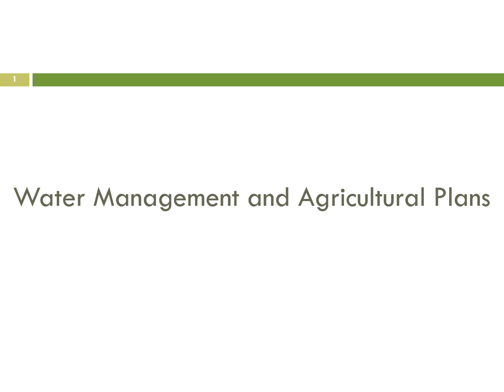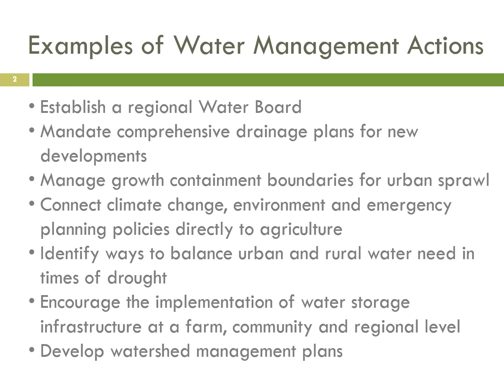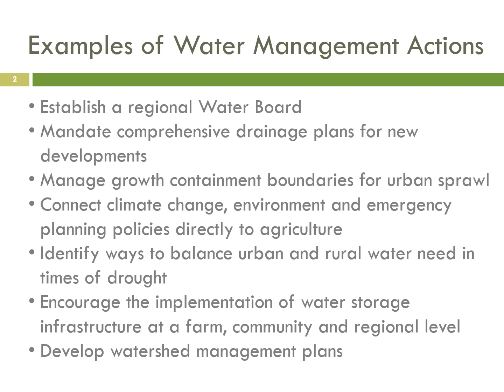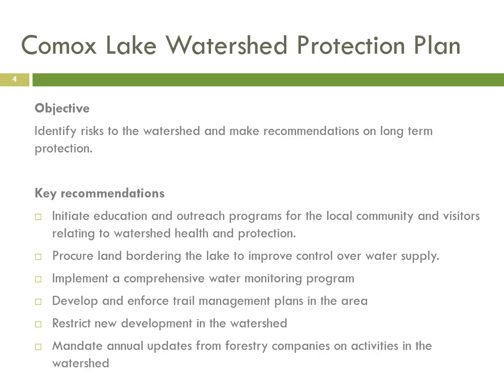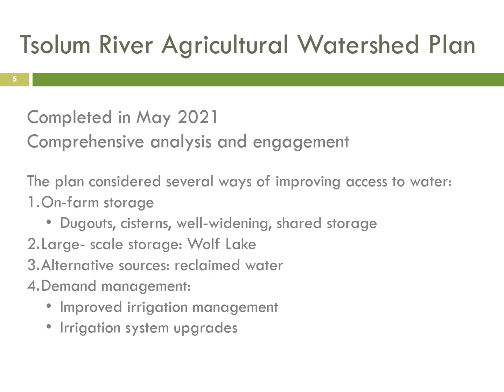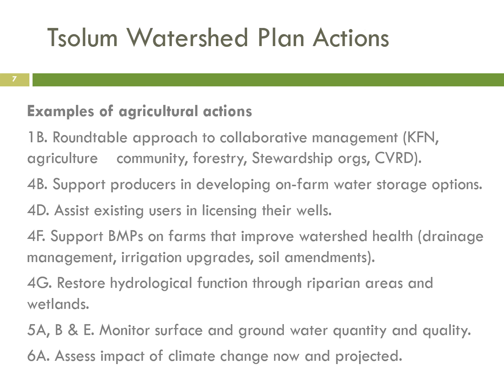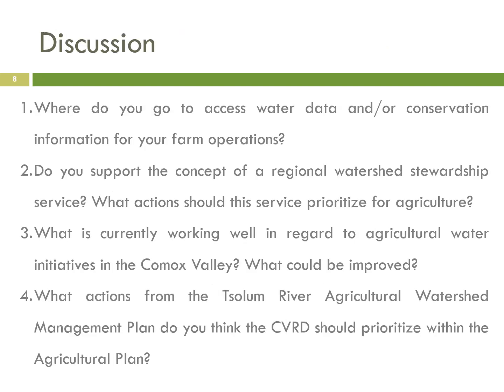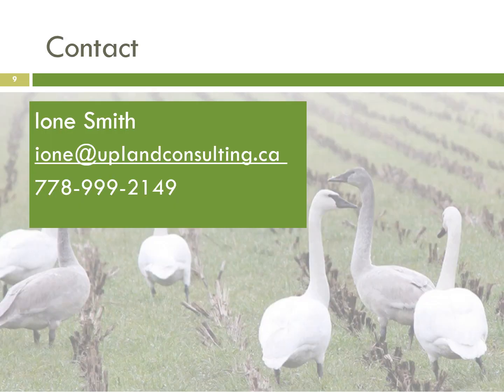Agricultural Priorities and Water Presentation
This video is of a presentation, presented at in an information session on May 17, 2023. It explored the role of the Comox Valley Regional District in watershed stewardship and a review of the priorities identified in the Tsolum River Agricultural Watershed Plan to highlight opportunities for the Agricultural Plan.